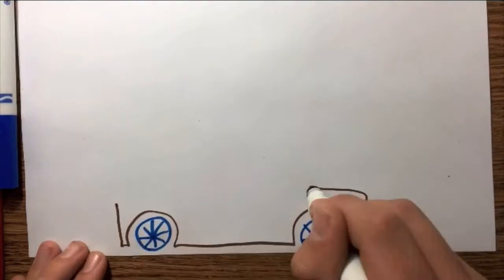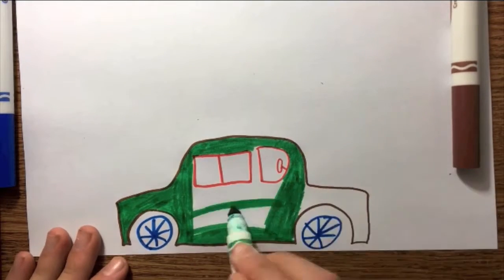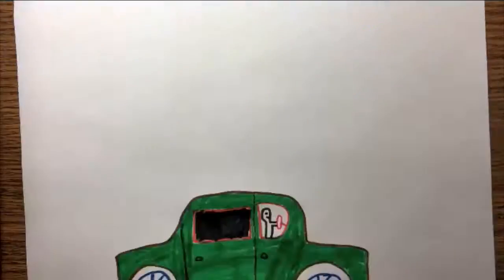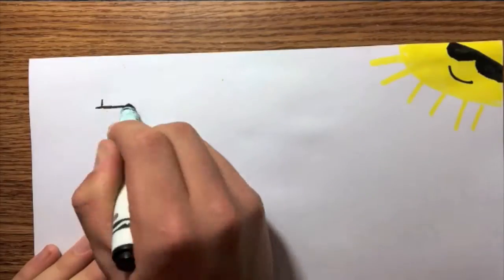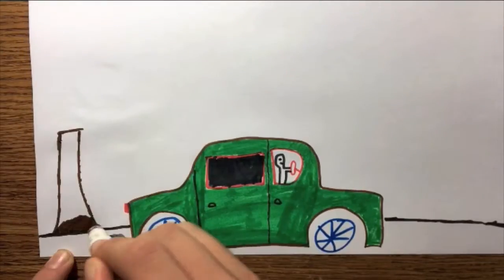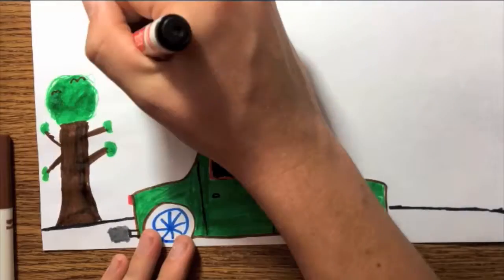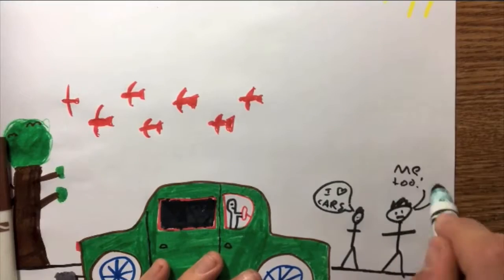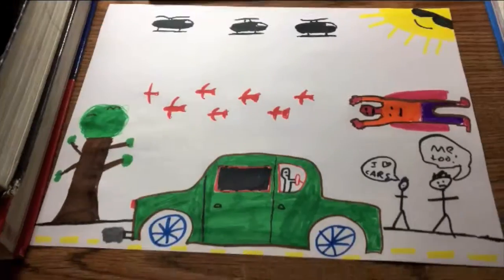Crazy Time Lapse Drawing!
In yet another piece of riveting content for you to consume, I draw abreathtakng image.
If you want to keep up outside of YouTube here are my other social media accounts:
Periscope: George Connelly
Equipment Used:
Camera (FujiFilm S9200)
Lighting Kit (Umbrella Lights)